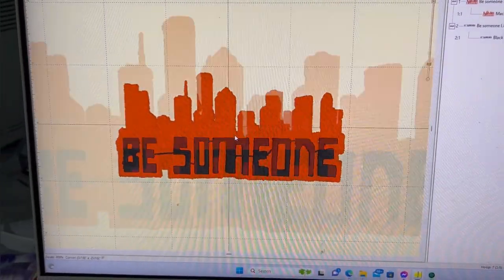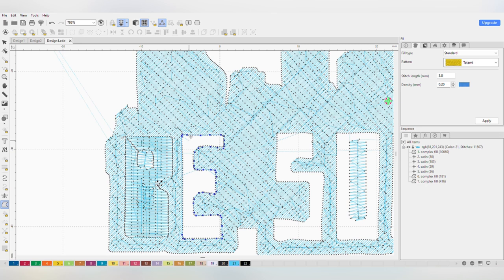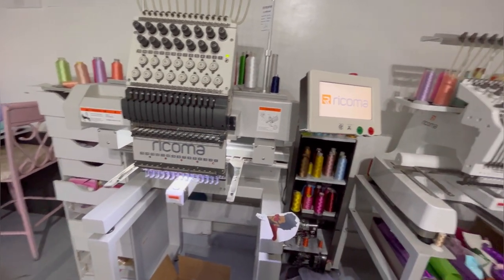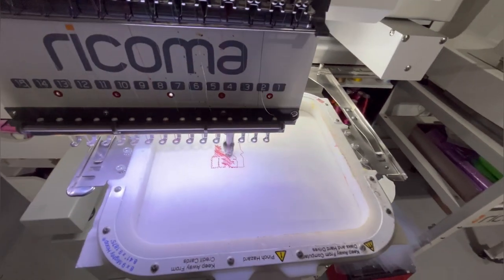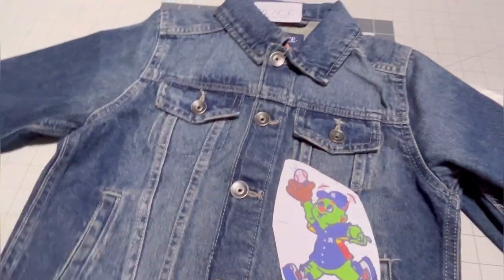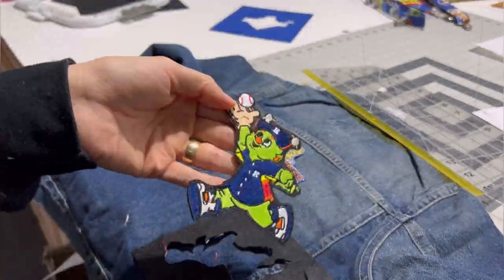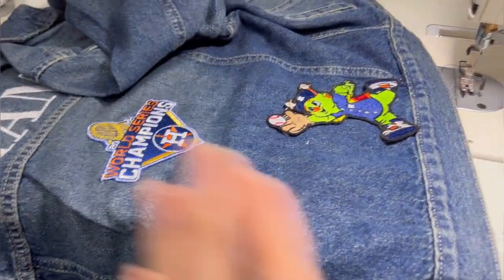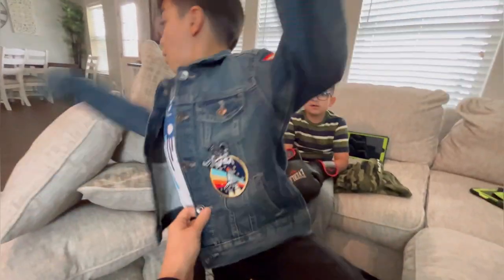Auto Digitize With Chroma | Patches on Jean Jacket Using Ricoma Embroidery Machines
Cachi’s Customs on FB and IG

Vinyl holder - HTVRONT Vinyl Roll Holder, Vinyl...